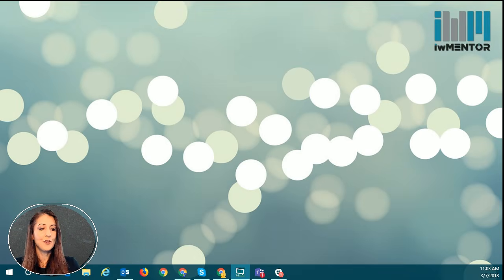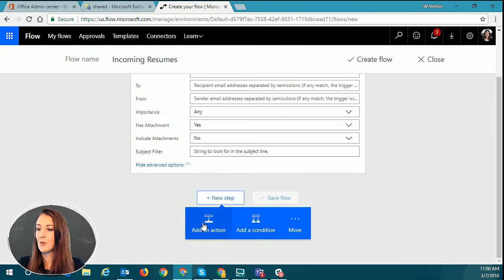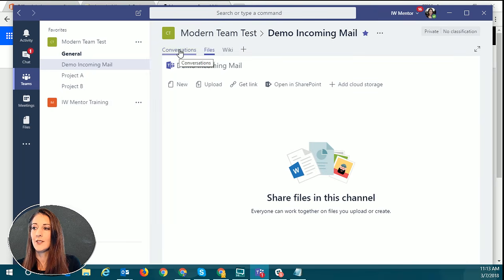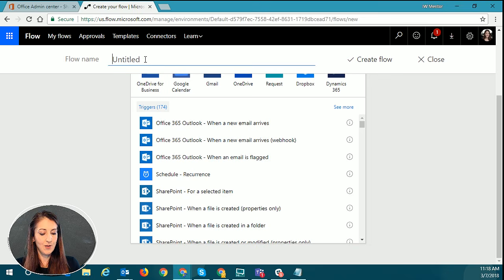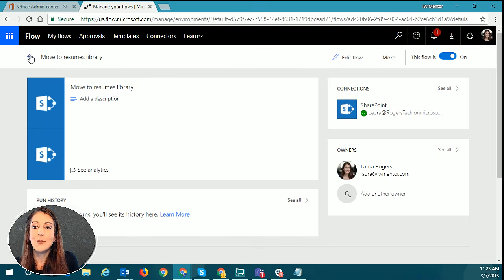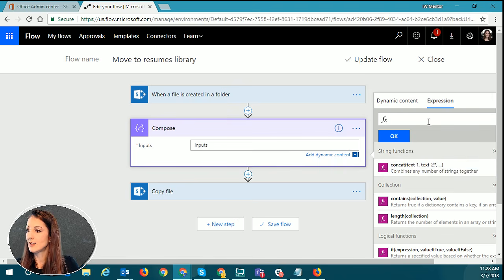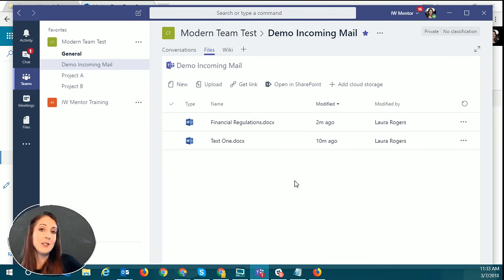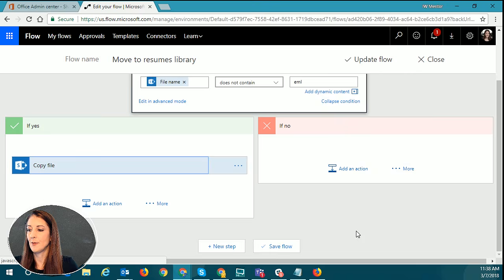How to Route Incoming Emails to SharePoint Libraries